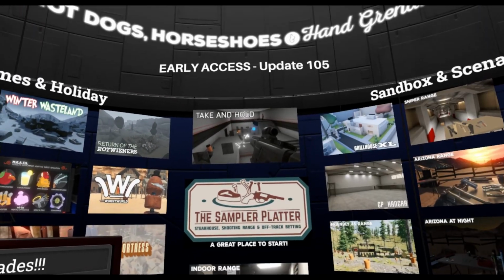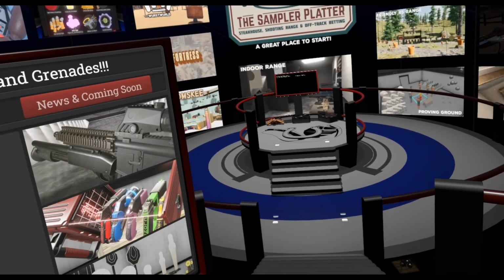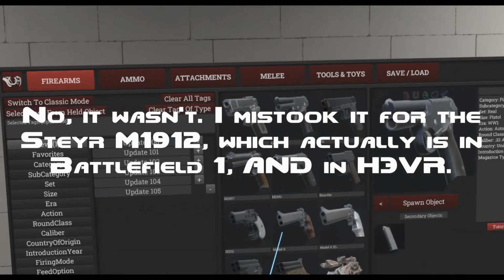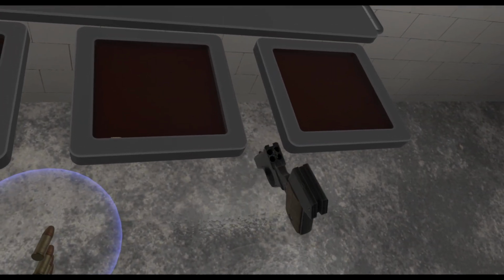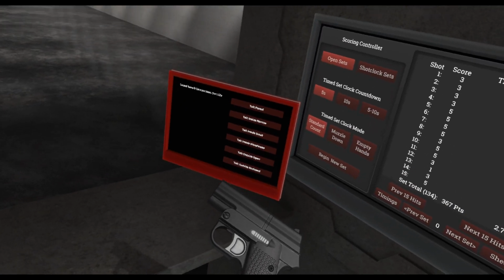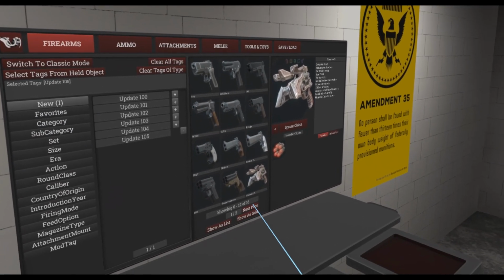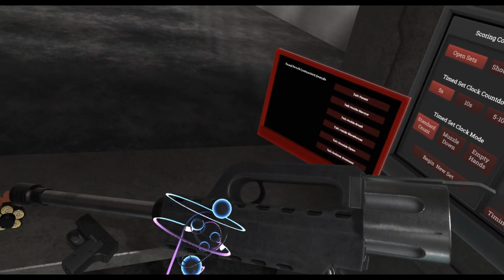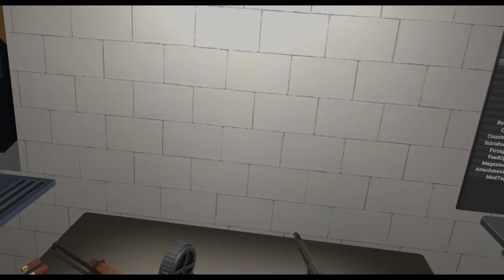H3VR: Update 105 (Part 1)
At long last, Update 105 is upon us! In the first part, I'll be showing off the guns (mostly pistols).

COMMENTS ON MY VIDEOS ARE DISABLED UNTIL FURTHER NOTICE.

DOCTOR VOX - The Drive Home

🎮VR Headset: Oculus Rift S
🎮Case: NZXT Phantom 410 Black
🎮Motherboard: Asrock B450 Gaming K4
🎮CPU: AMD Ryzen 5 3600
🎮CPU Cooler: Stock AMD Wraith Cooler
🎮GPU: ASUS GeForce RTX 2060 OC 6GB GDDR6
🎮RAM: Corsair Vengeance LPX 32GB (4X 8GB) DDR4 2400MHz
🎮PSU: Corsair CX 750M 80-Plus Bronze Modular PSU
🎮Keyboard: Logitech G815
🎮Mouse: Logitech G502 Proteus Spectrum
🎮Monitor: Lenovo C32Q-20 31.5" IPS QHD
🎮Speakers: Logitech Z313 Stereo Speakers
🎮Headset: AKG K240 Studio
🎮Microphone: Blue Yeti Midnight Blue with Pop Filter and Wind Screen
🎮Extras🎮